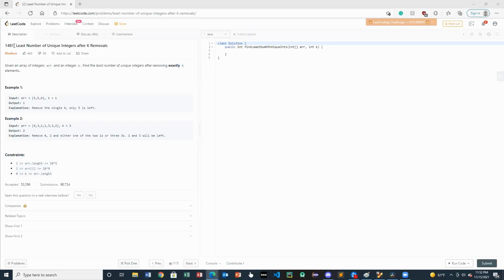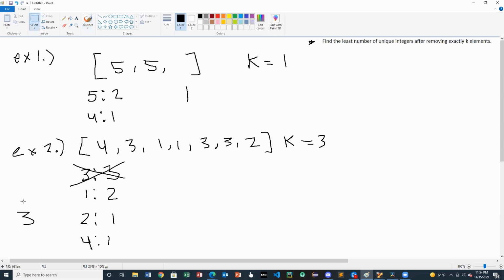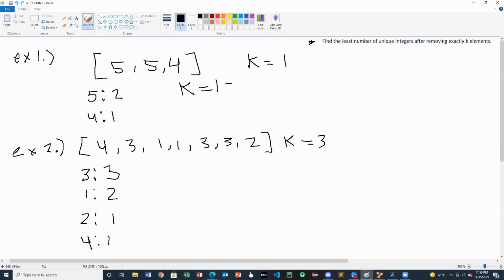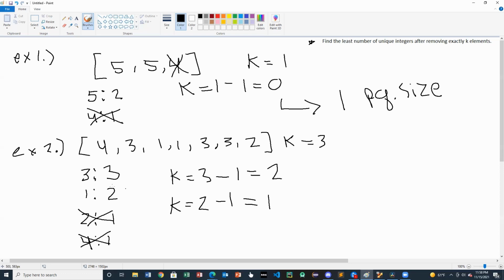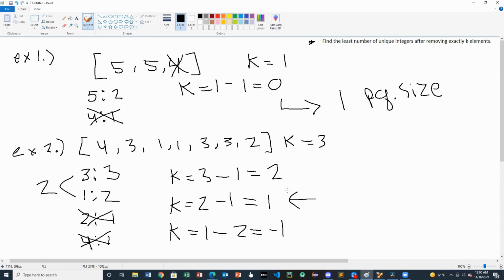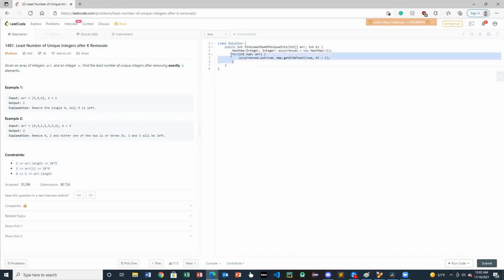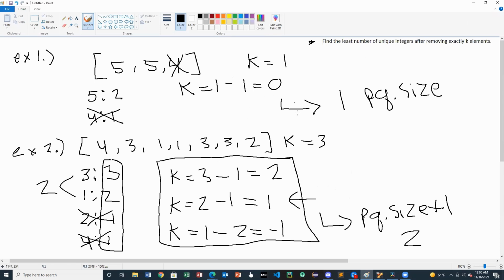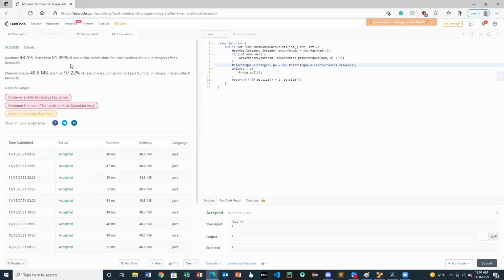Least Number of Unique Integers after K Removals - Leetcode (JAVA)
Today I cover leetcode problem 1481 Least Number of Unique Integers after K Removals.

0:00 Problem Description
1:13 Problem Explanation
9:51 Problem Code